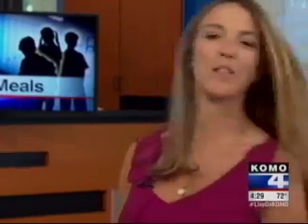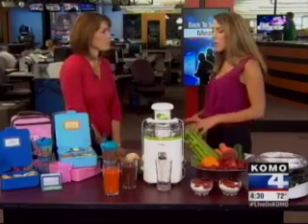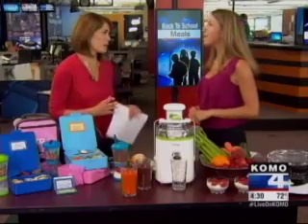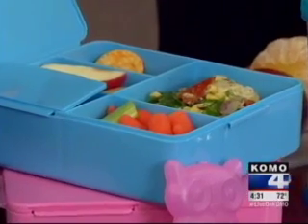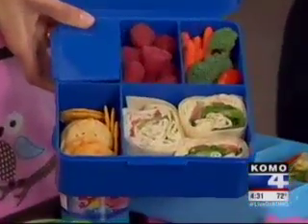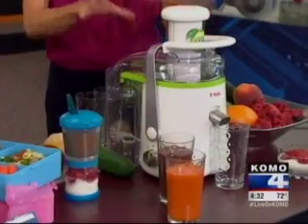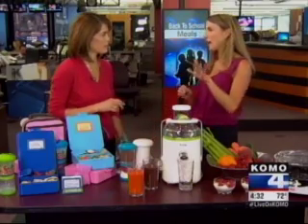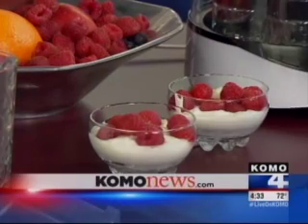Back to School Lunches Made Easy! KOMO NEWS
Certified Nutritionist, Angela Pifer, shares some quick and easy tips on packing up some good nutrition for your kids! Bento Boxes, juicing, make your own yogurt. all healthy choices for choosy Kids.